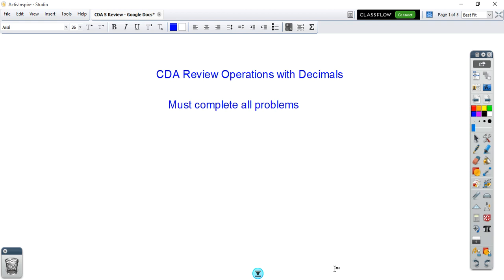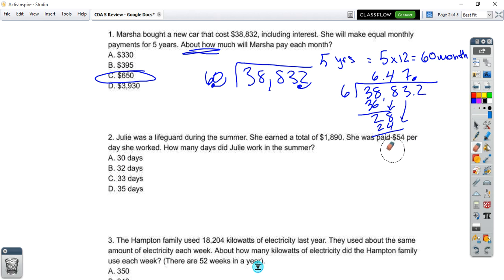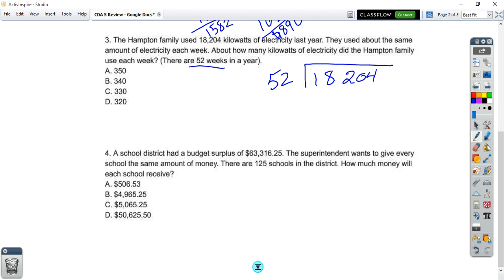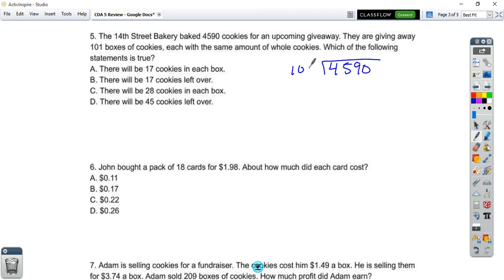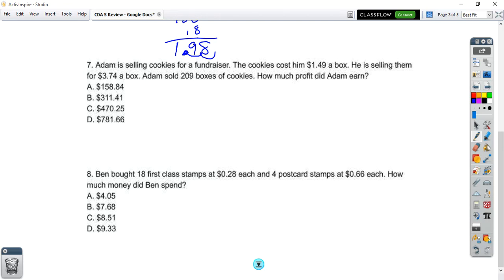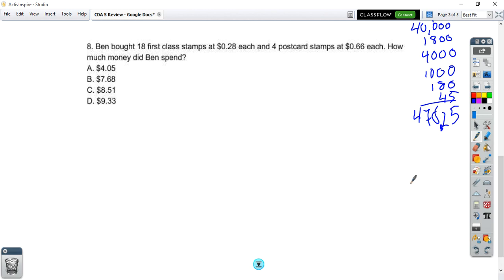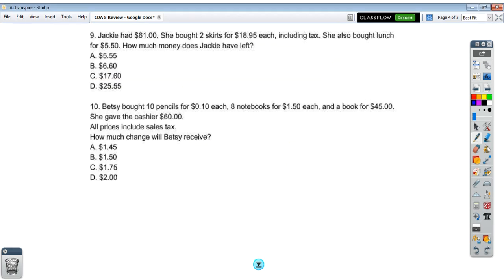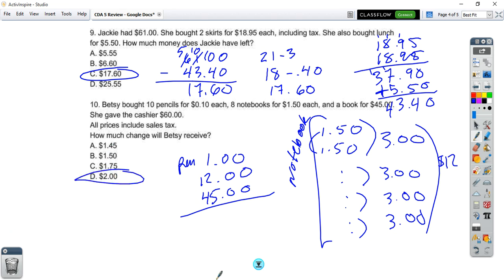CDA Review Operations with Decimals